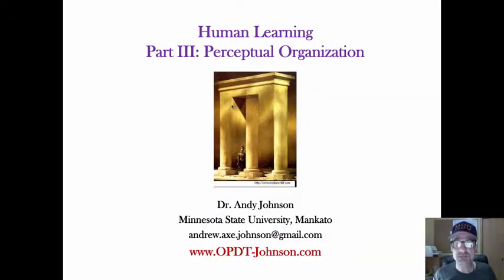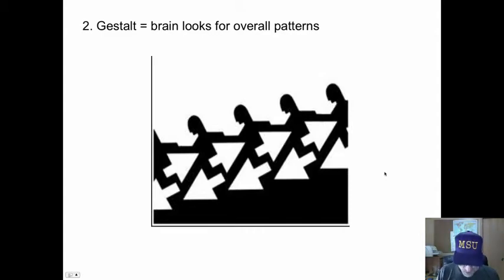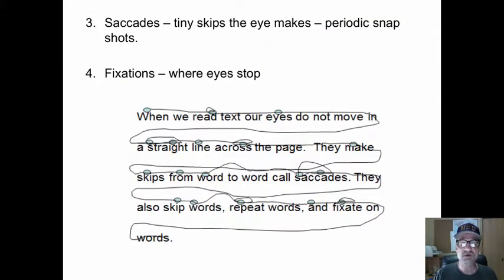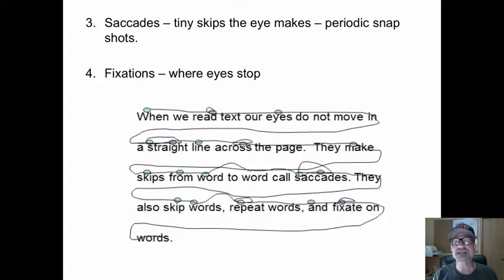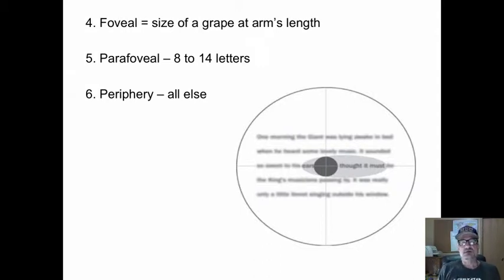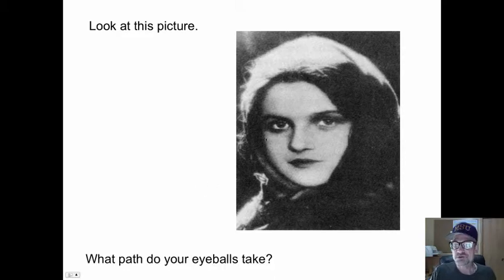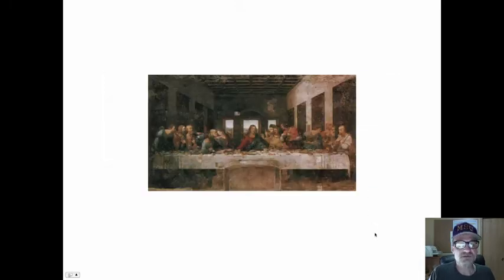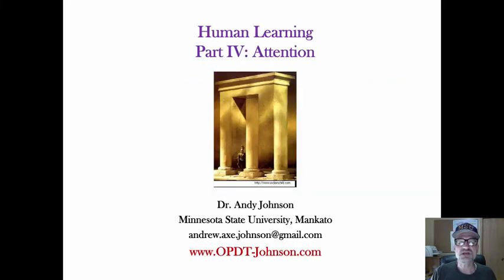human learning - 3 perceptual organization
This short video lecture describes how the brain perceives data, organizes perceptions, and stores patterns.  Also describes are saccades, fixations, and the eye's paths during the act of reading and perceiving.  Dr. Andy Johnson,

00:06 -
00:36 -
01:03 -
01:33 -
02:27 -
03:02 -
03:09 -
03:18 -
03:27 -
03:39 -
03:49 -
03:52 -
03:58 -
04:10 -
04:14 -
04:22 -
04:30 -
04:43 -